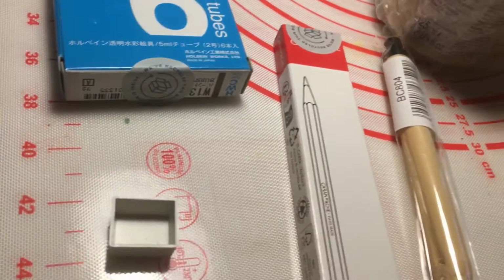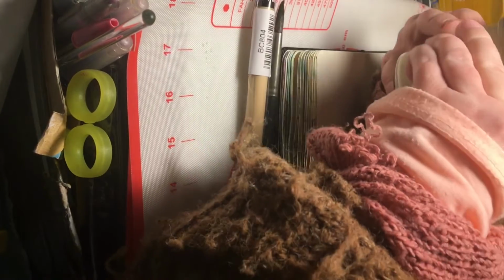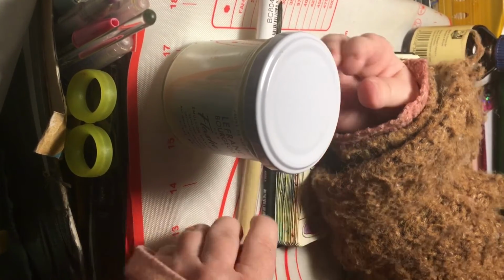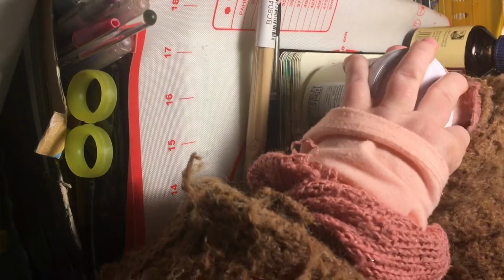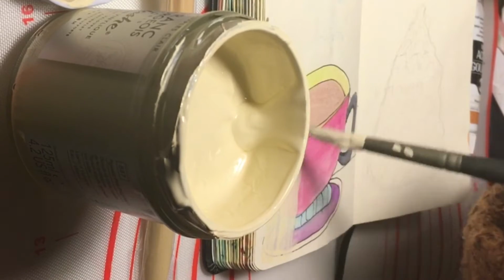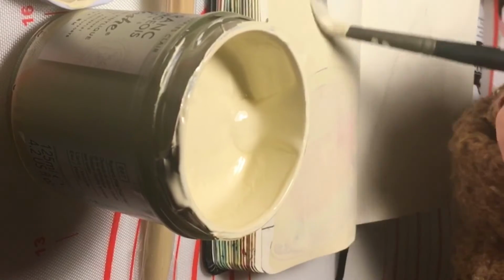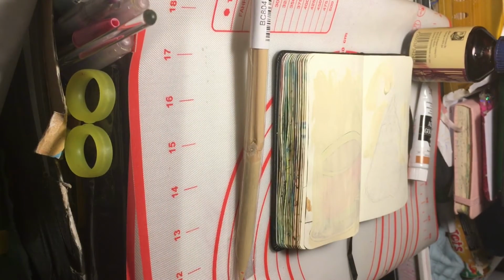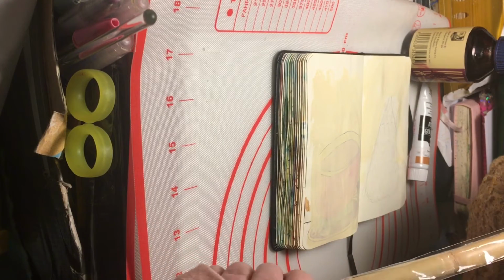"Exploring Flashe Paint: My Honest Take | March Art Supplies Haul"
Today I’m showing my March Art haul along with my honest opinion about Flashe Paint.